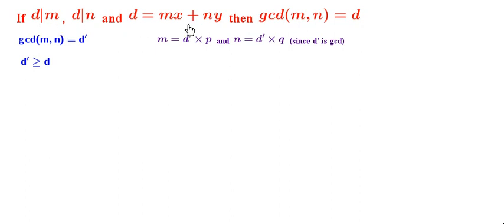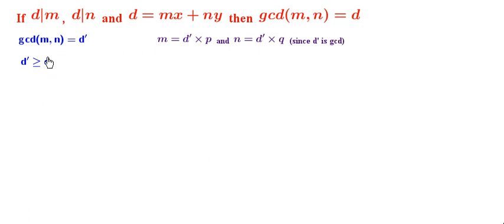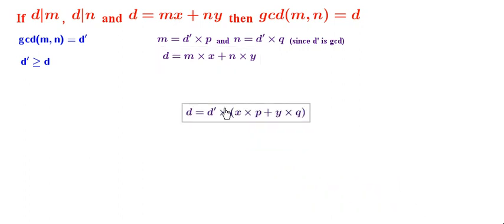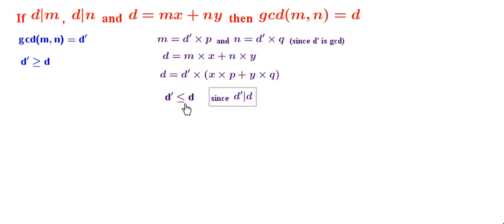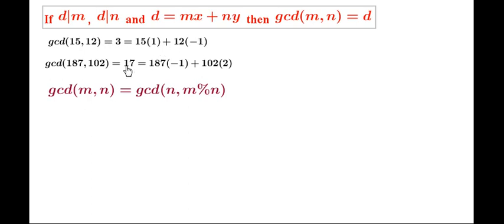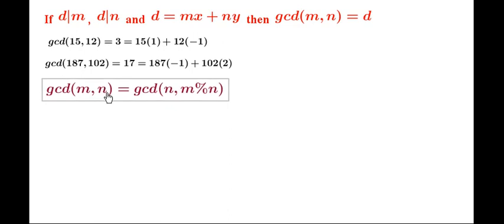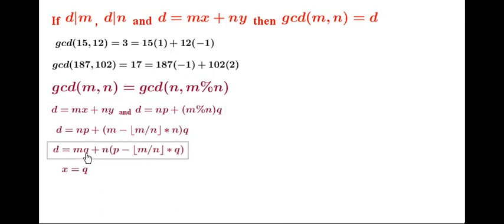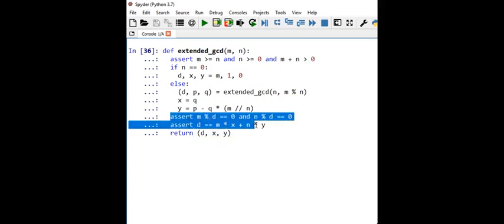Extended Euclidean Algorithm (with Python Implementation)|Number Theory|Cryptography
Explore the intricacies of the Extended Euclidean Algorithm in this enlightening video, where we delve into the heart of number theory and cryptography. Through an engaging tutorial, we demonstrate the practical implementation of this pivotal algorithm using Python, making it accessible for those with a background in mathematics and programming. This video clarifies the algorithm's theoretical aspects. Join us in uncovering the algorithm's step-by-step process, presented with clear examples, to grasp its significance in modern-day secure communications.

Chapters

Extended Euclidean Algorithm: (0:00)
Python Implementation: (6:46)